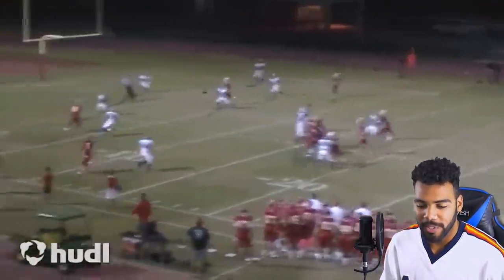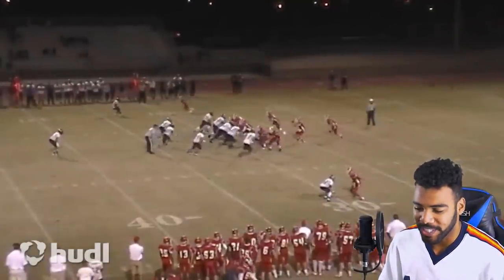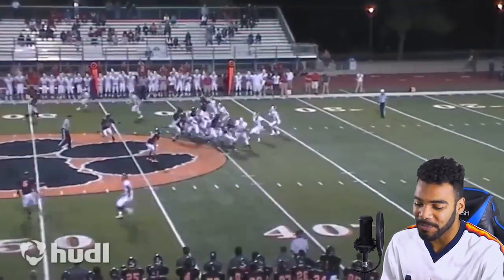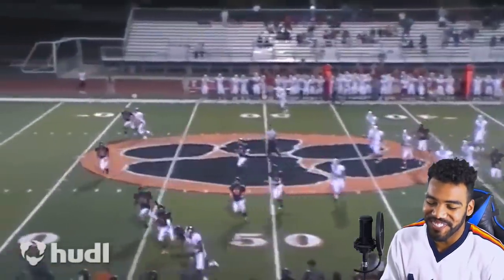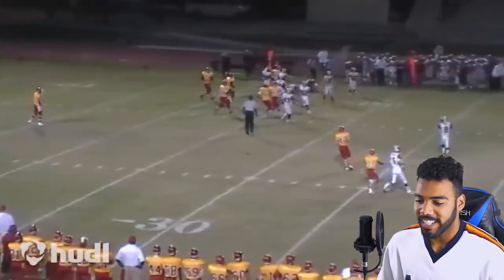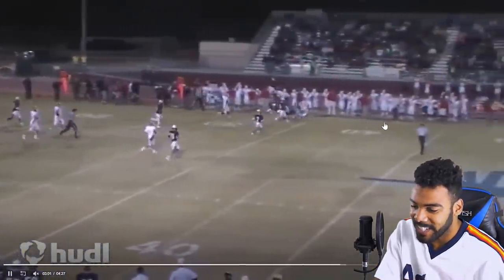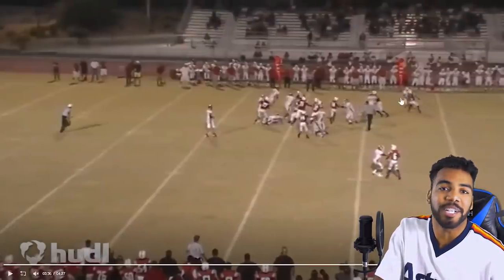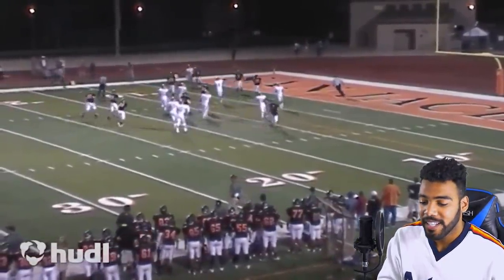WATCHING MY HIGH SCHOOL HIGHLIGHTS!!! l Sharpe Sports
About Sharpe Sports:
Welcome to Sharpe Sports where you can find all of the best football players highlights with my added reaction.